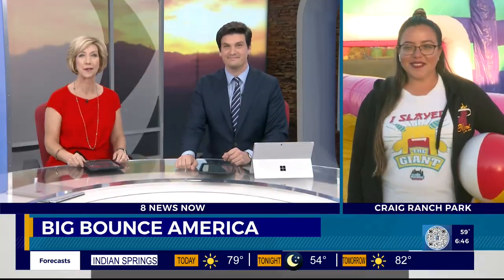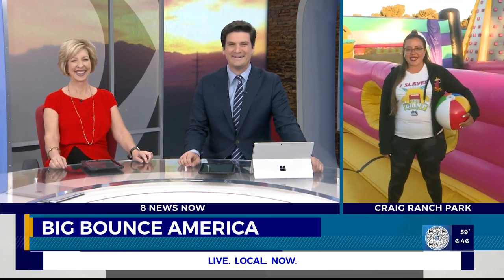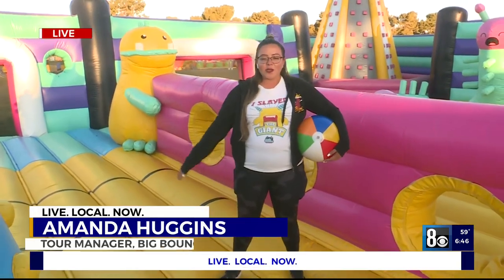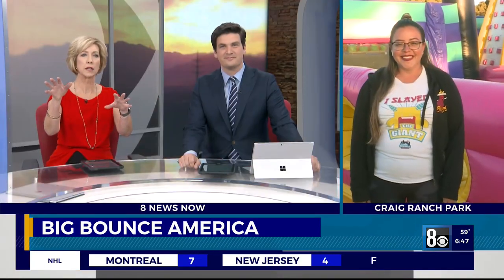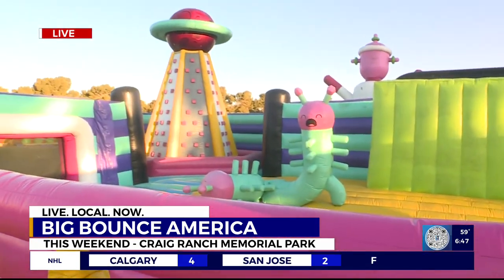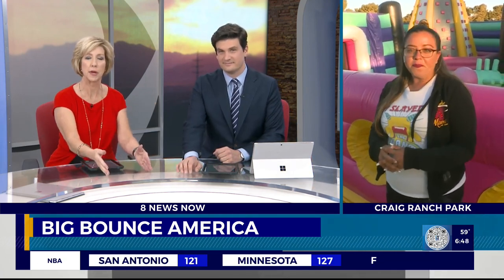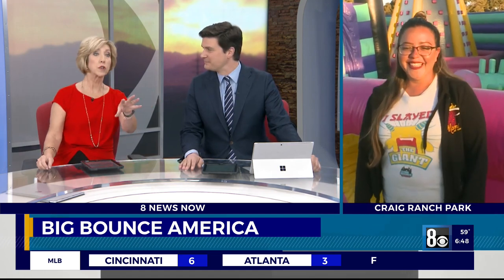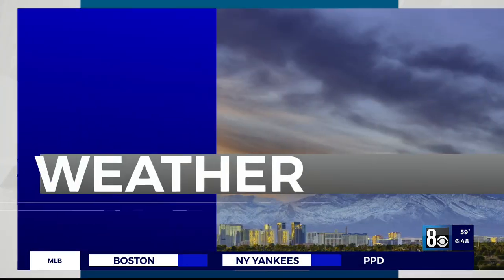World's largest bounce house at Las Vegas park